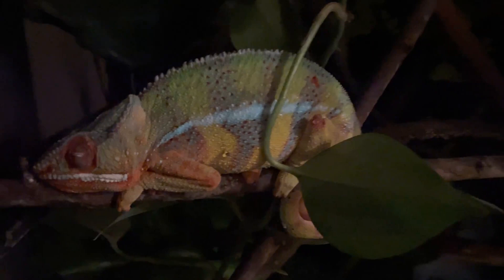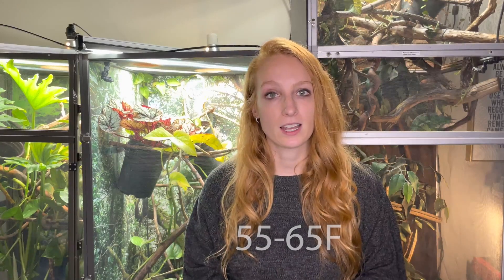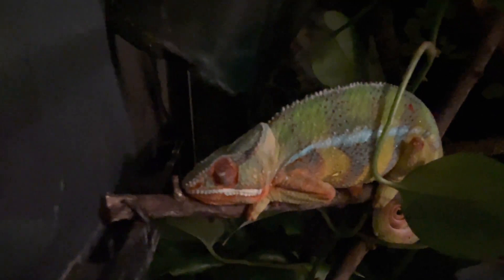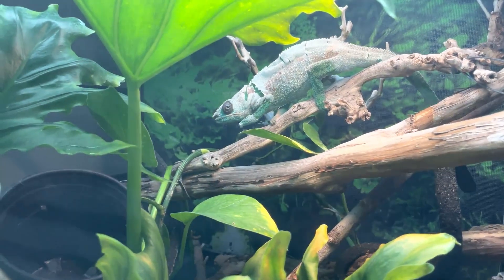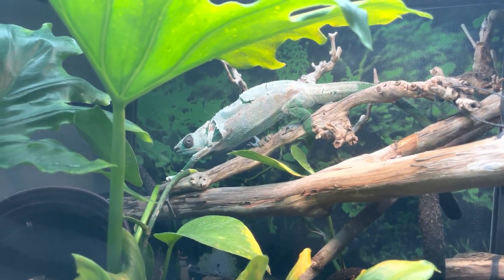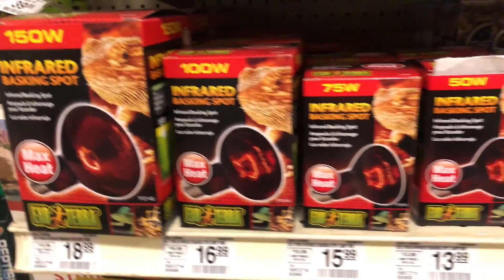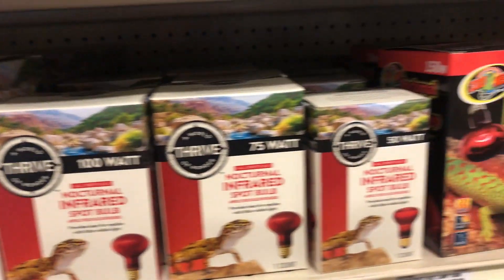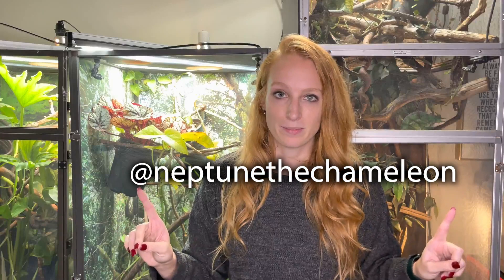Do chameleons need a heat bulb at night?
A lot of people are afraid of their chameleon getting cold at night. But the truth is, chameleons actually benefit from a temperature drop at night and need total darkness in order to be able to sleep. Most homes are warm enough for a chameleon at night that no additional heat source is needed. If your home stays above 50F then your chameleon is just fine. If it drops below 50F then you'll want to use a ceramic heat emitter, portable room heater, or wrap the sides of the enclosure. It's also worth mentioning that red head bulbs should never be used with a chameleon under any circumstances.

Time stamps:
0:00 Intro
0:19 Do chameleons need lights on at night
0:52 Benefits of temp drops
1:22 Temperature recommendations
1:47 How cold can a chameleon handle
2:52 Alternative heat sources
3:44 Red heat bulbs
4:30 Outlet timers
5:02 Outro
5:19 Bloopers